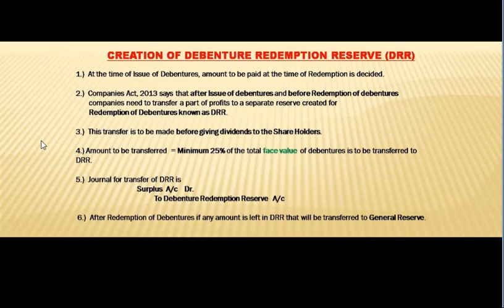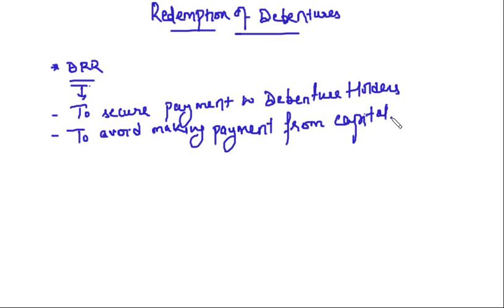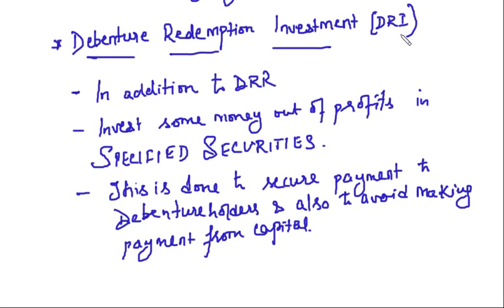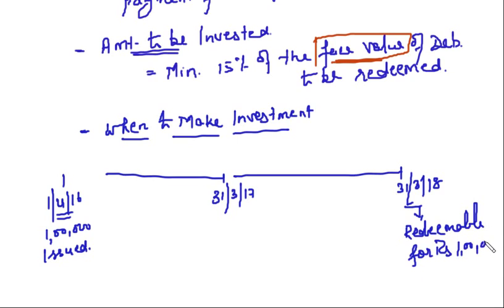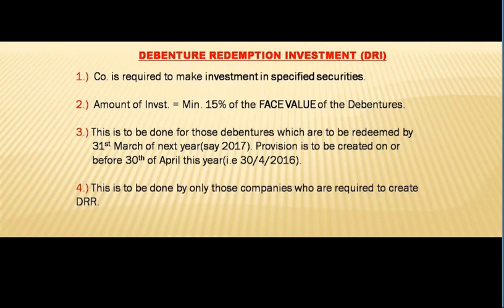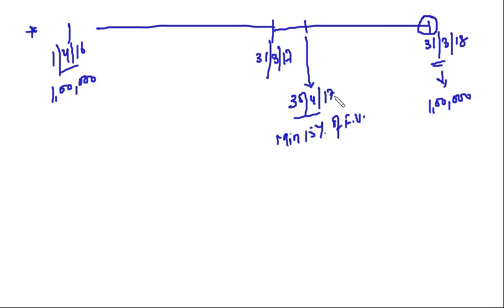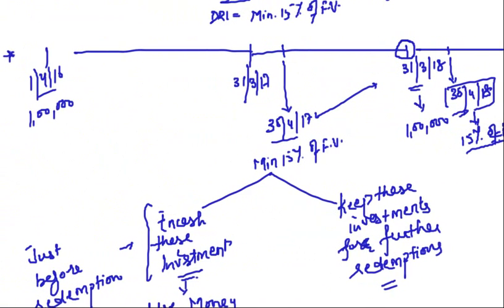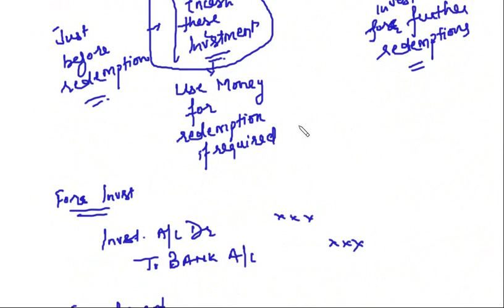Lecture-149-Redemption of Debentures-III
Discussion on Debenture Redemption Investment.